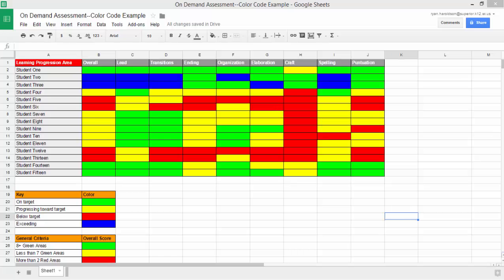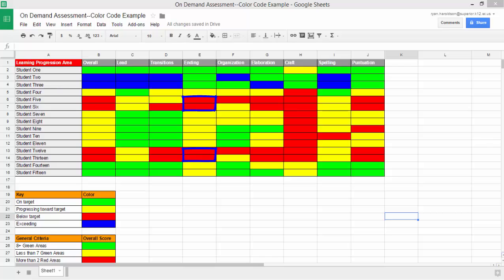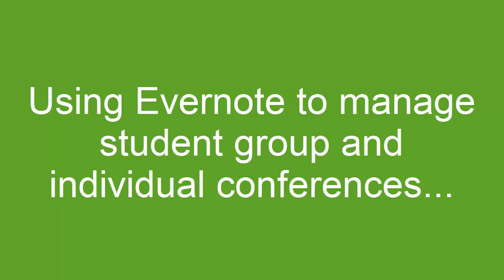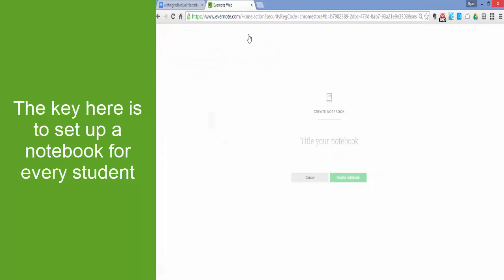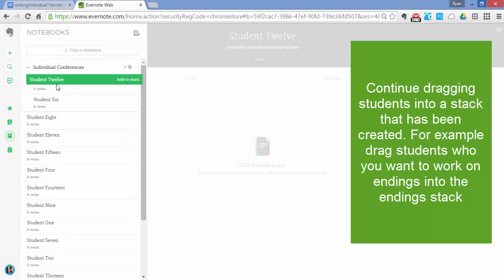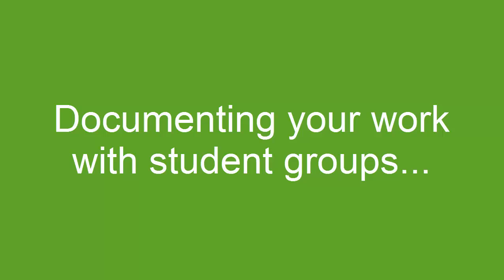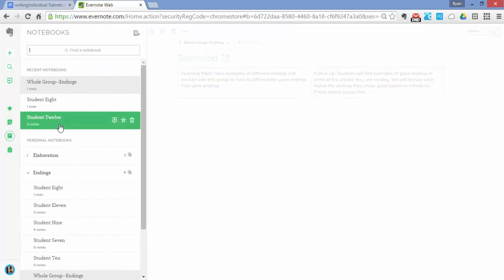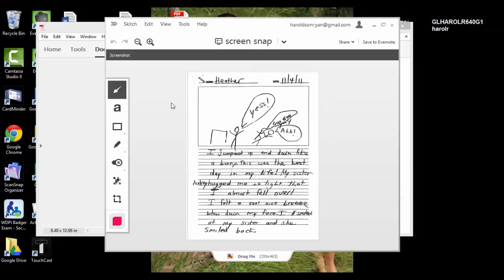Evernote and Conferencing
5-6 minutes related to how to organize on demand writing data and then use Evernote to keep record of work with student groups and individuals.